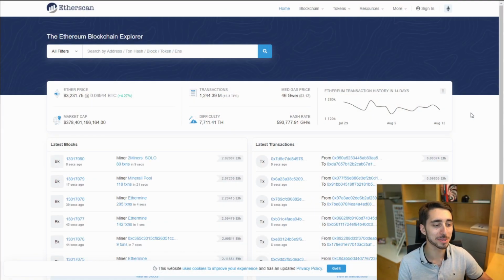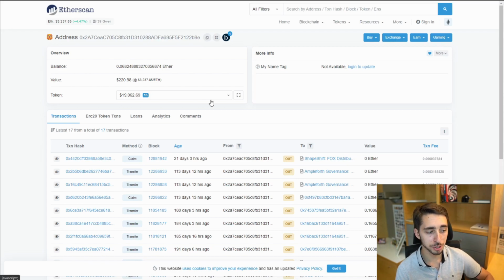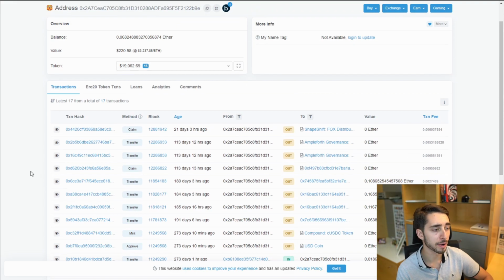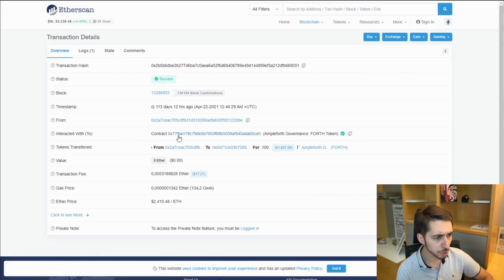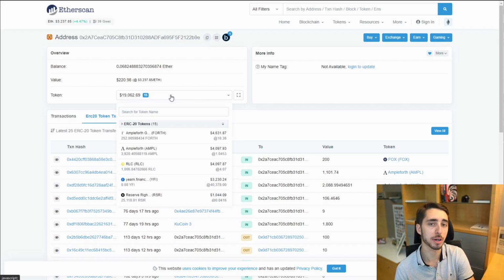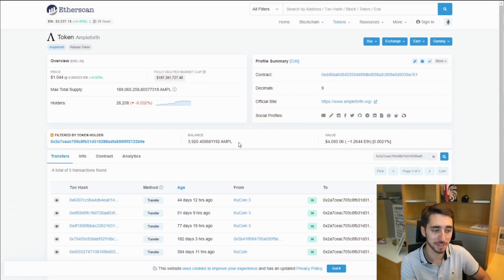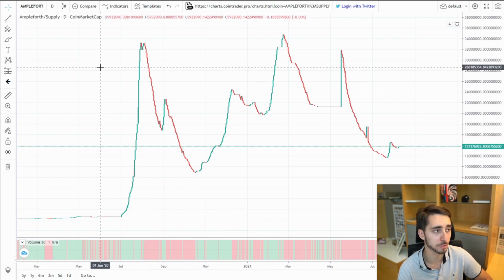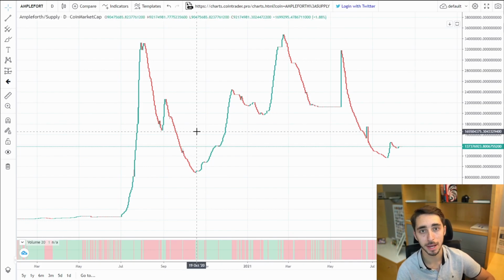Understanding Your Crypto Transactions (For Beginners) | Using Etherscan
Founder and CEO of Digifox, Nicholas Merten, gives a quick walkthrough on Etherscan - how to view and understand transactions, and how to find your wallet and check its balance!

This is Etherscan for beginners :D